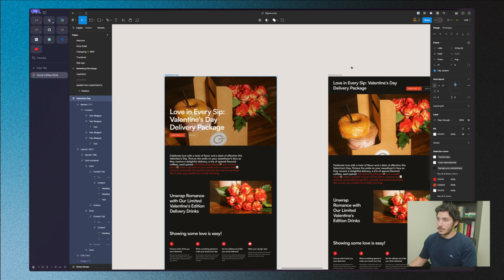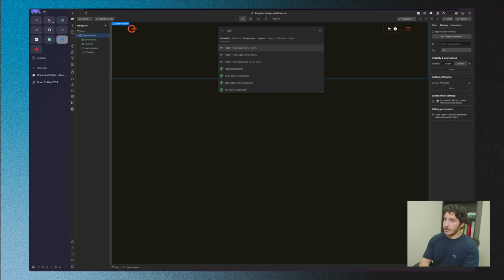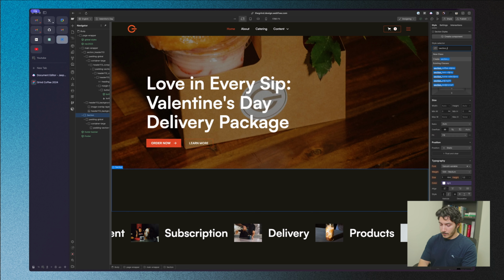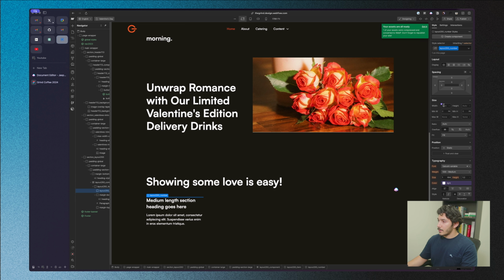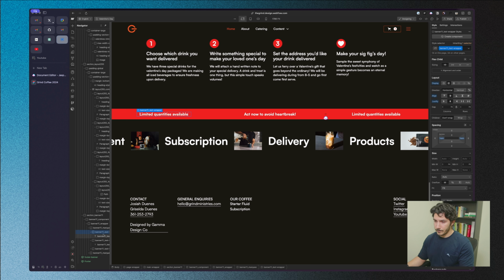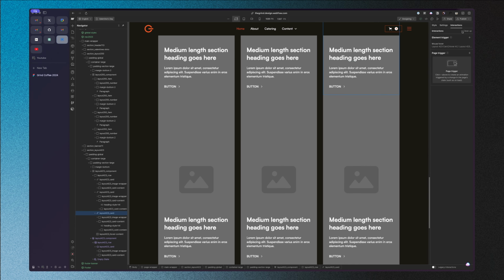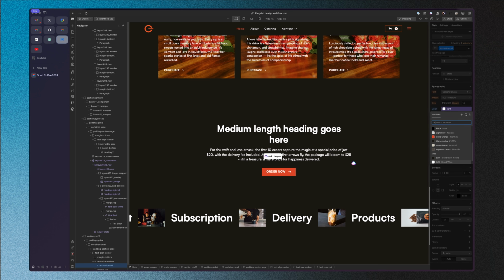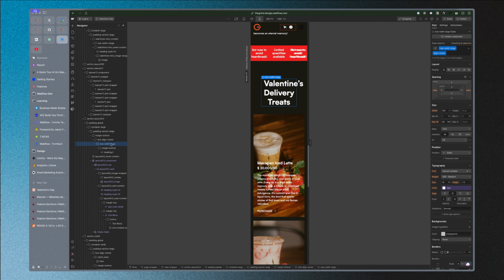Live Build: Figma Design into a Webflow Ecommerce Page Using Relume and Client First 2024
In this comprehensive walkthrough, we dive deep into developing a landing page in Webflow, designed in Figma for "Grind Coffee." Leveraging Relume v2.1 using the Finsweet Client-First method with Webflow Variables, alongside Figma's Dev Mode, we ensure a seamless design to development transition. This tutorial not only showcases the process but also delves into optimizing your workflow for efficiency and effectiveness. Perfect for designers and developers aiming to elevate their ecommerce projects with the latest tools and techniques.

Click here for free training on building a brand platform for your business. I don't pitch anything in there, just to help you get started!